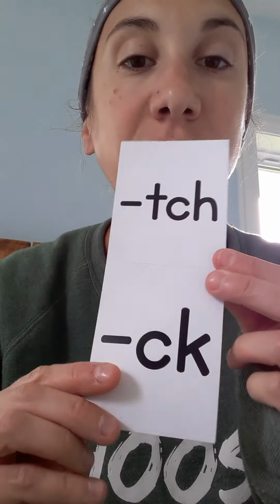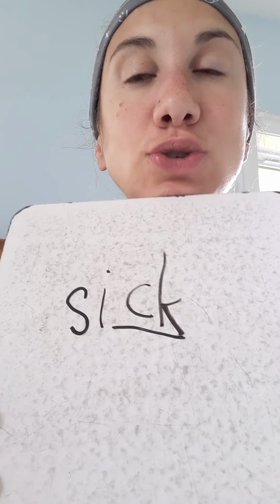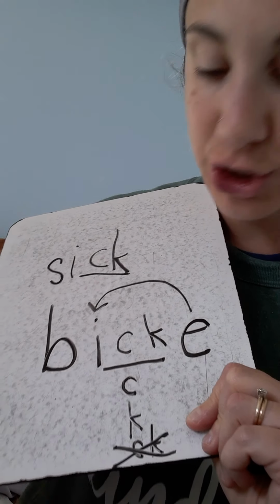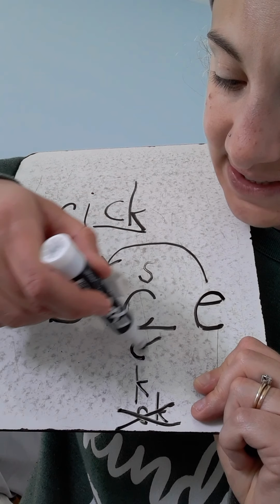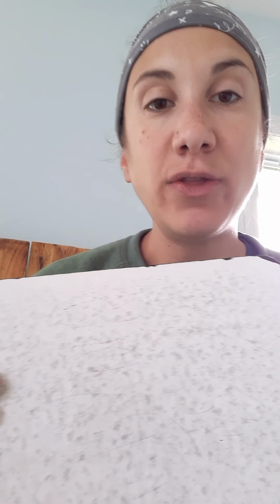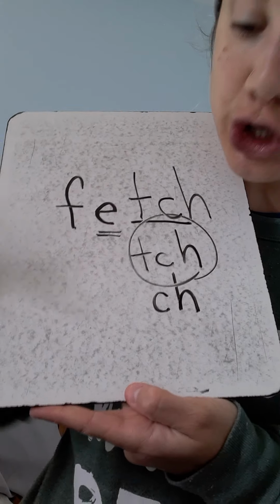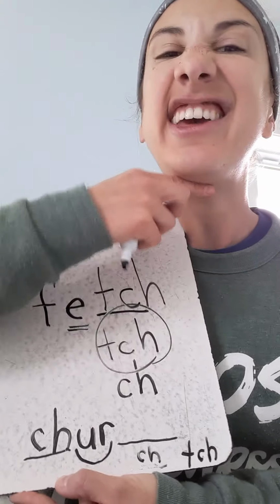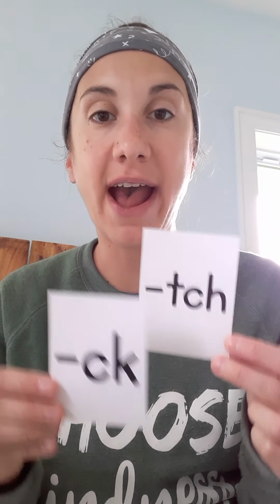Review of -tch and -ck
A review of 2 of our short vowel rules: -tch and -ck.